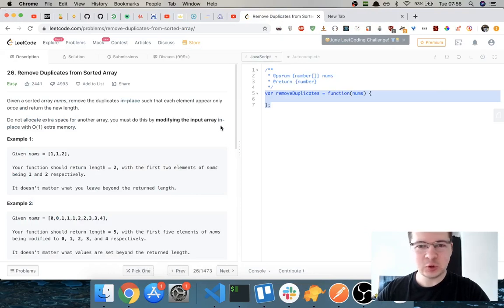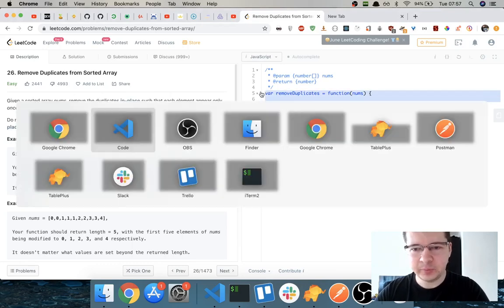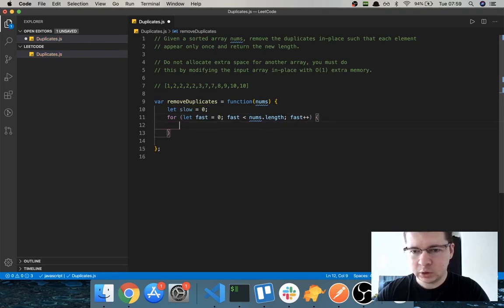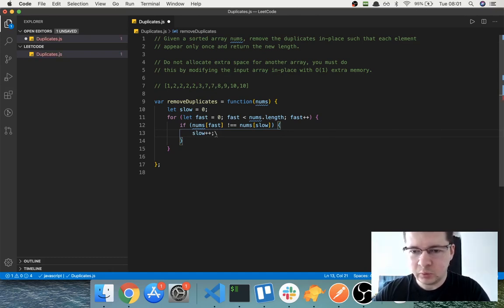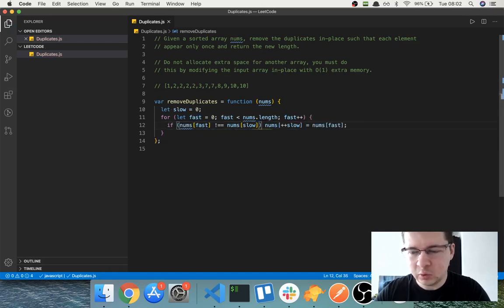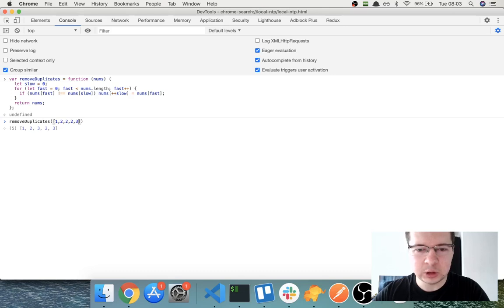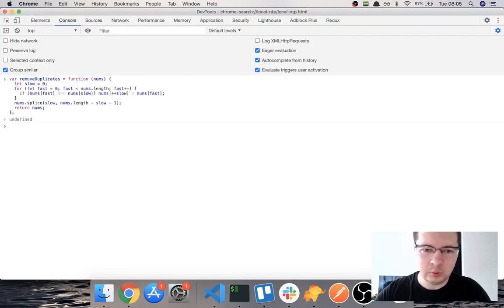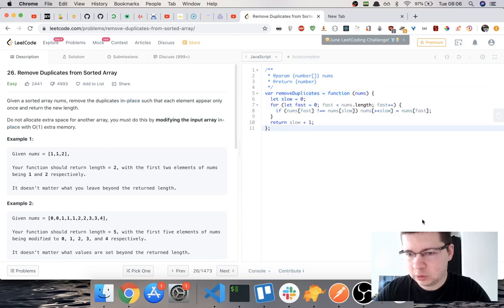Coding Exam - LeetCode Edition - Episode 4 - Putting an array in its place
Solving another easy problem on leetcode.

Given a sorted array nums, remove the duplicates in-place such that each element appear only once and return the new length.